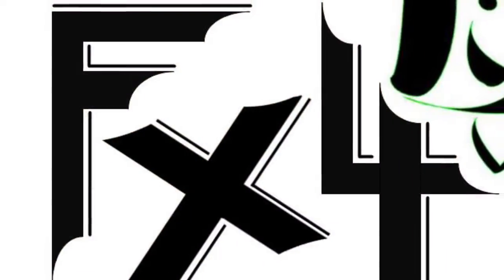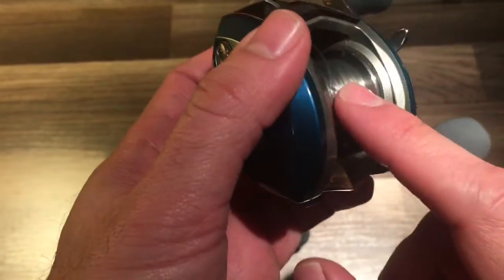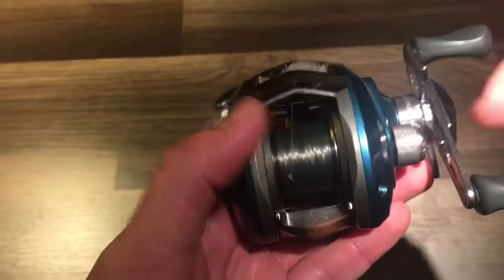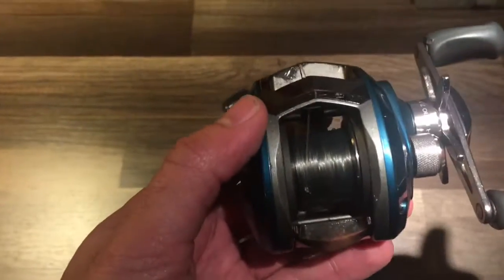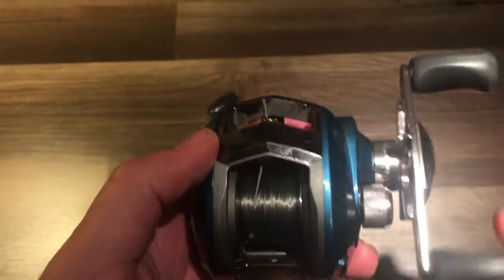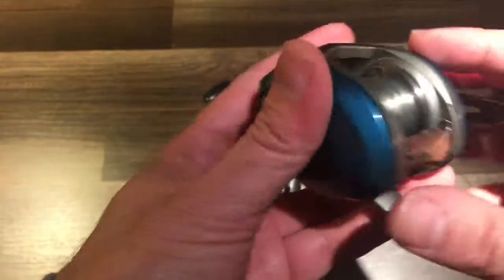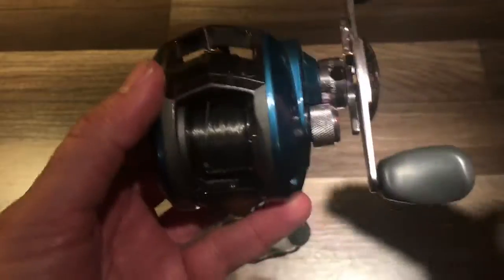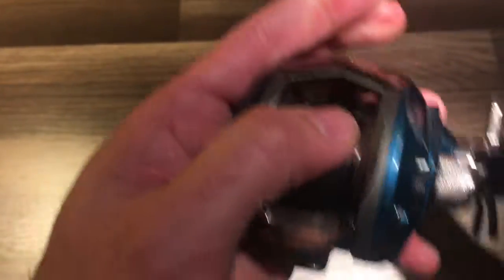Fx4 Fishing 101 BAITCASTING Reels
Fishing 101 Covering the Basics with Baitcasting Reels

About Fx4 Outdoors:
  A avid fisherman and hunter with the idea to get more families involved with the outdoors.  My goal is a to provide a channel with basic tips and knowledge to make your Outdoor experiences more enjoyable and successful.  I plan to share my experiences and stories through the years with those who want to watch.  Rather your fishing ponds, lakes or rivers for Pan-fish,  Trout, Crappie, Catfish and Large-mouth Bass.(here Fishy, Fishy, Fishy!).  I will show you how to prepare for those trips and make the most out of the time enjoying the outdoors with kids, friends and family along the way.

Fx4 is "Faith, Family, Fishing, and Friends!"

baldeagle.fx4

baldeagle.fx4@Ba1dEag1e